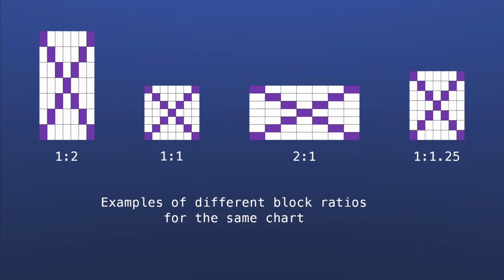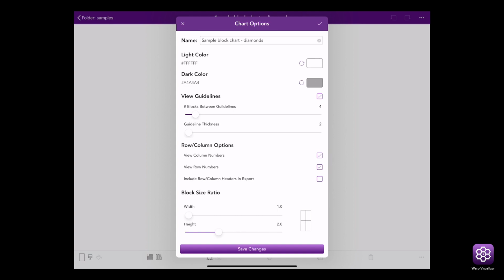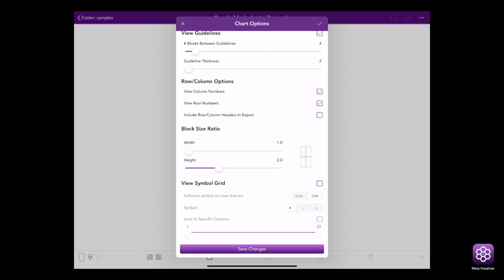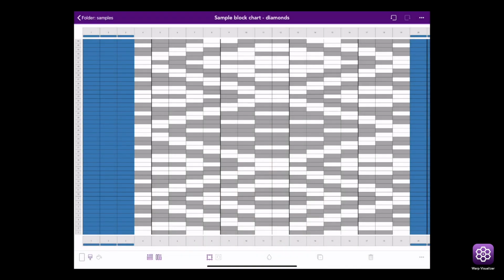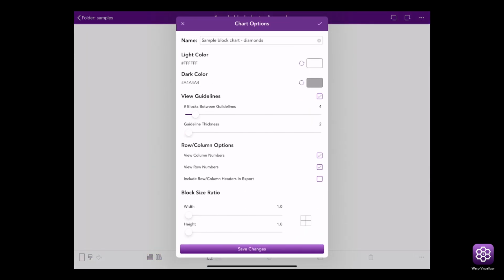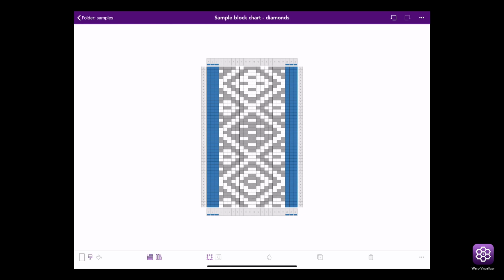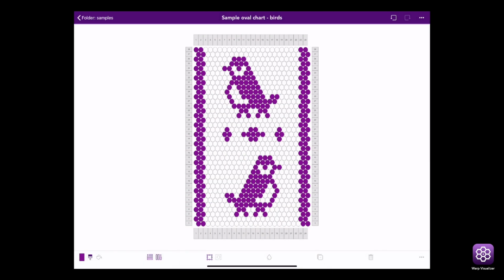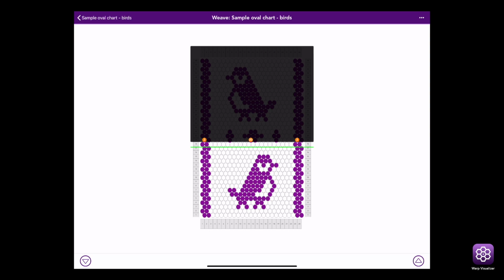Warp Visualizer Tutorial: Block Ratios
This tutorial will teach you how to use the Block Ratio feature in Warp Visualizer.

Warp Visualizer is an app for your iPad / iPhone that improves the way you create designs for warp faced weaving including complementary warp pickup, pebble weave, supplementary weft, double weave, inkle bands and simple warp floats. Once you’ve created your design, the Weaving Tracker lets you focus on weaving while Warp Visualizer does all the counting and keeps track of your current row for you.